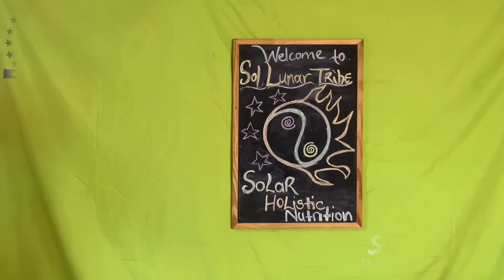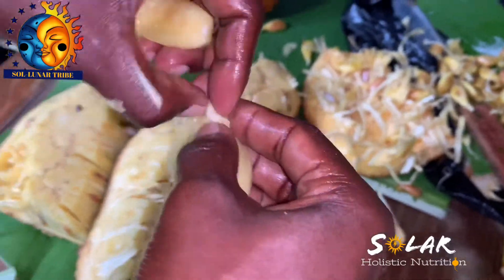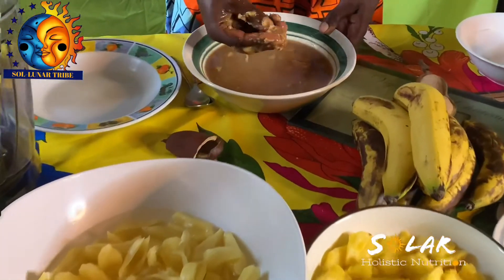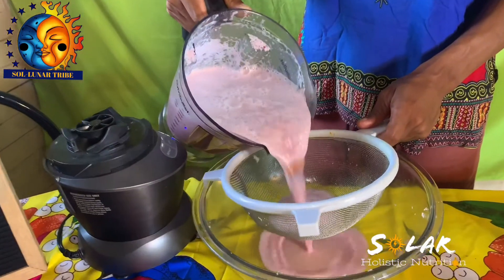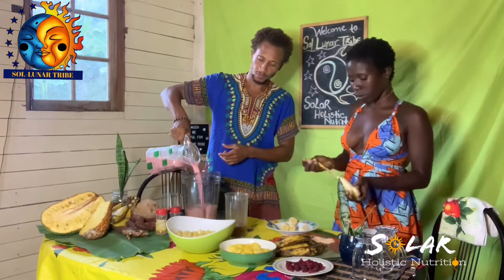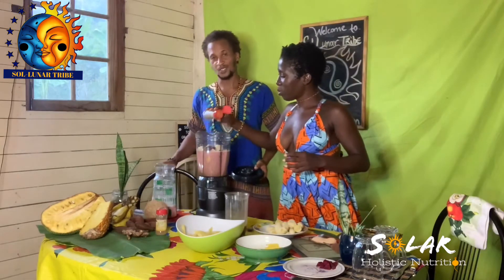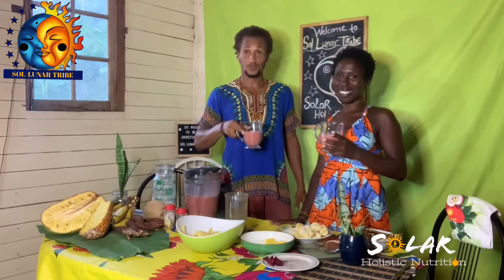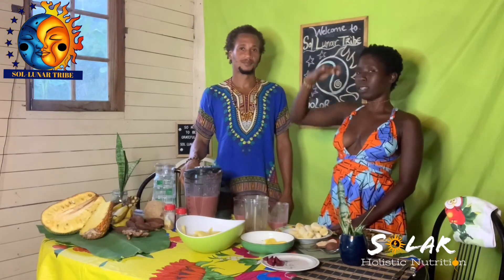Beet Root With Locust Fruit ( Tropical Smoothie)🍍🥥🍌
Thank you for the continuous support, love and encouragement.. together we will continue to be the change we wish to see for ourselves, the new earth and the next generation.

Feel free to contribute whatever you can towards the information/energy we share 🙏🏾💚

Support the vision by:
👉Sharing our videos
👉Talk about our vision and mission with friends and family
👉Continue sending us Ble$$ings and love

Contribute by donating to the vision if you see and believe in what we are doing!
🙏🏾💚 Thank you for your continuous love and support